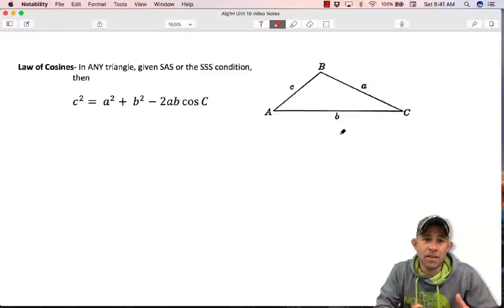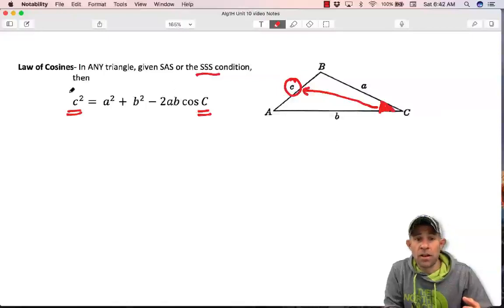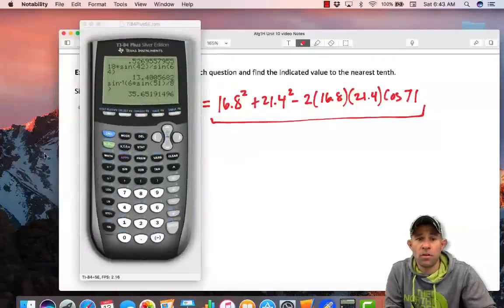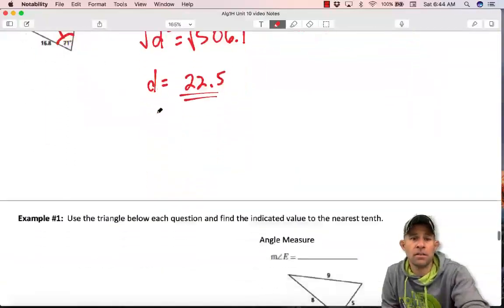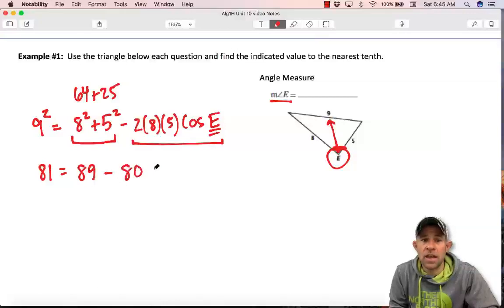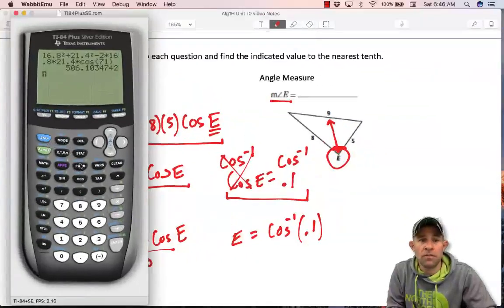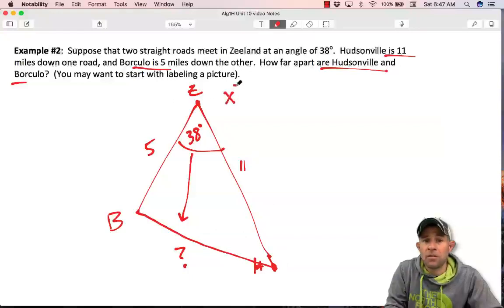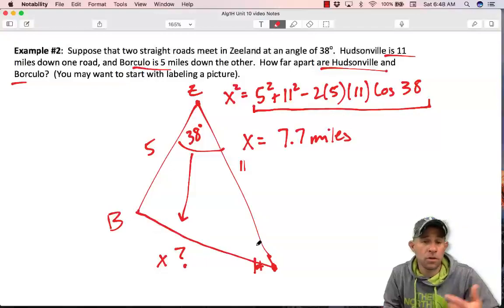Alg1H 10.8 Law of Cosines